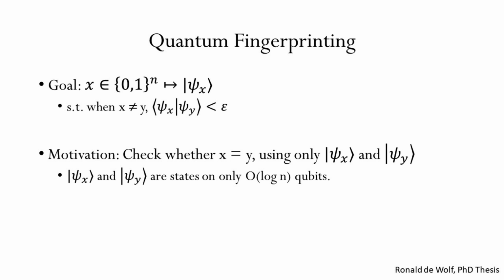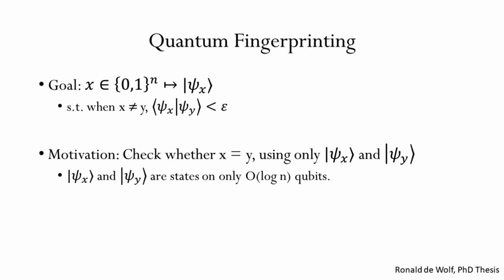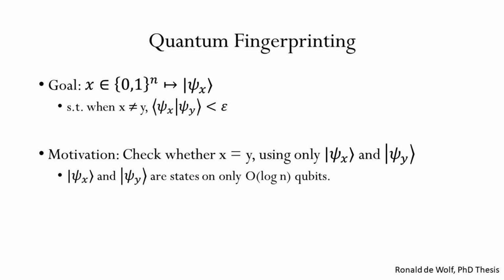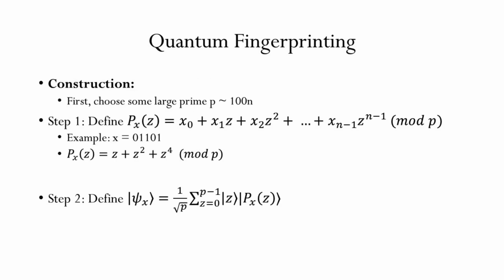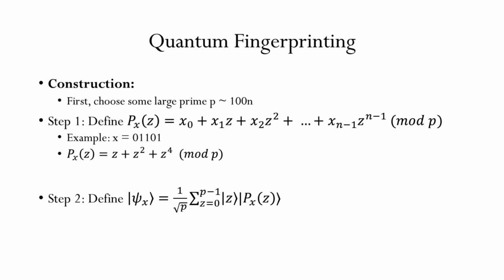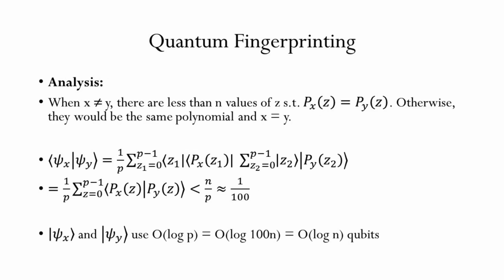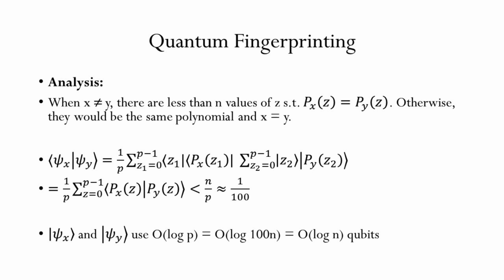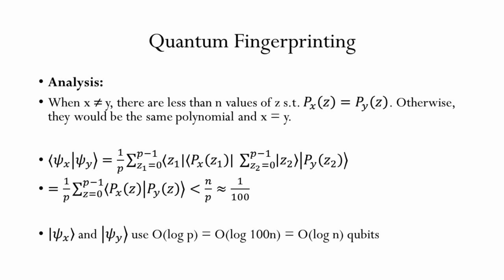Quantum Fingerprinting: How to sketch a bitstring in O(log n) qubits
This video introduces quantum fingerprinting. I am excited about the computational possibilities that exist for quantum states as data structures or sketches, so I am planning to make a few videos on this theme.

This video is for people who have a working familiarity with quantum computing.